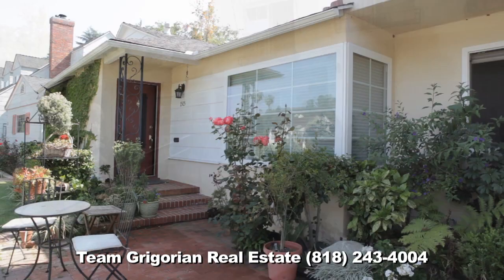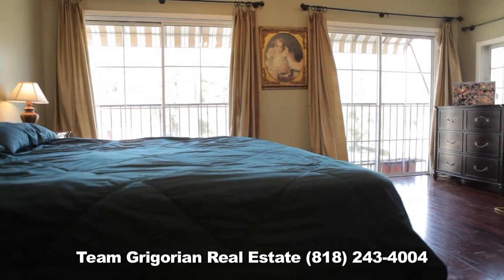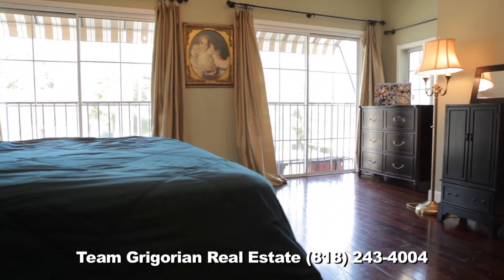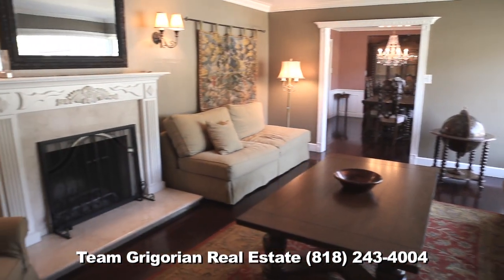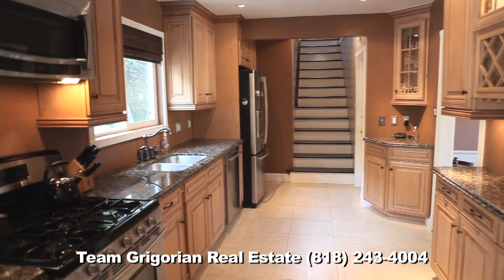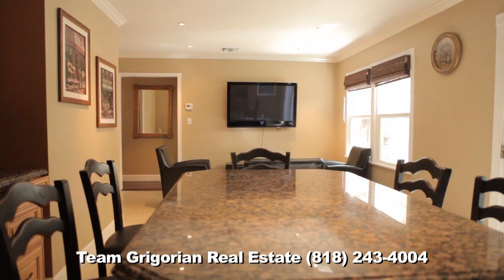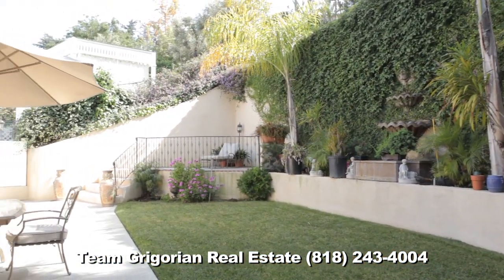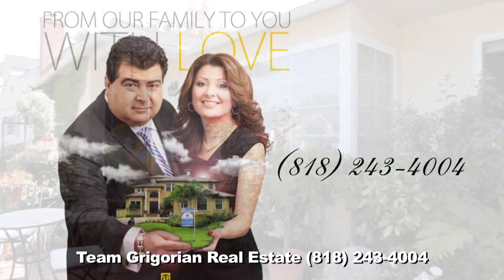House 4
TravelingManPicture.com